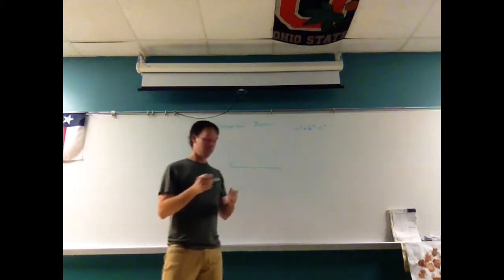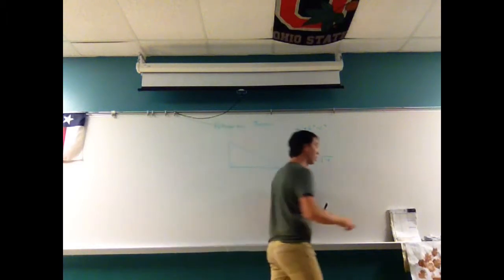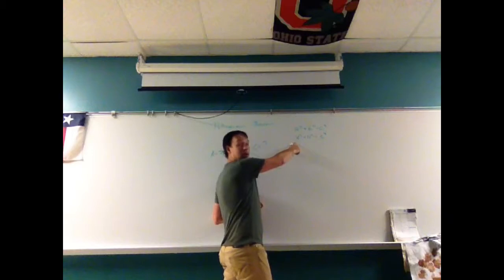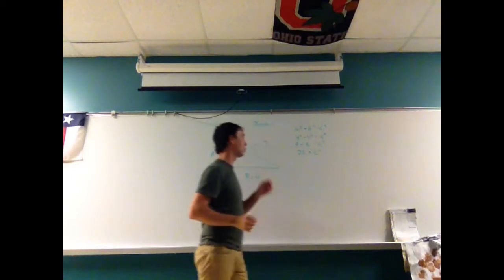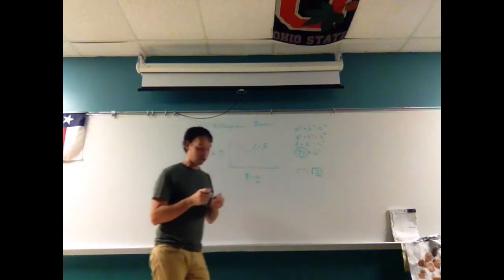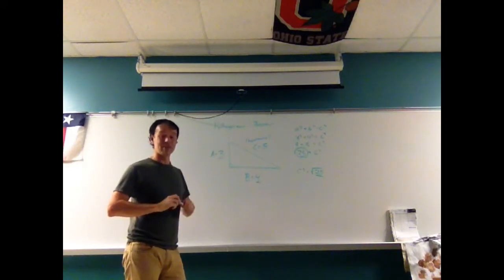Mr. Roark's 8th Grade Pythagorean Theorem (Hypotenuse)